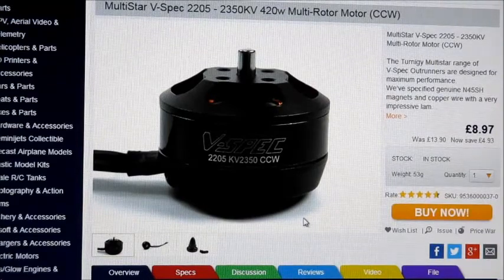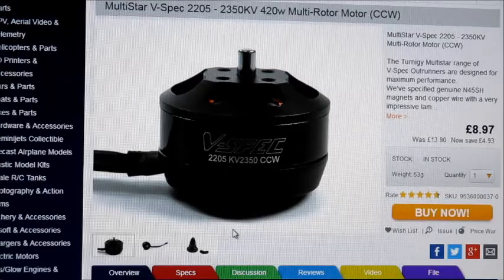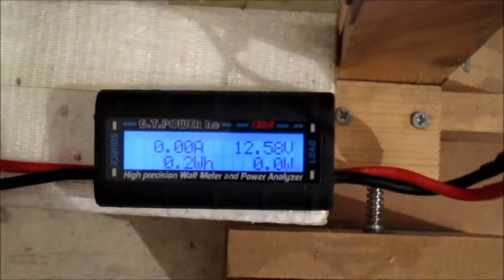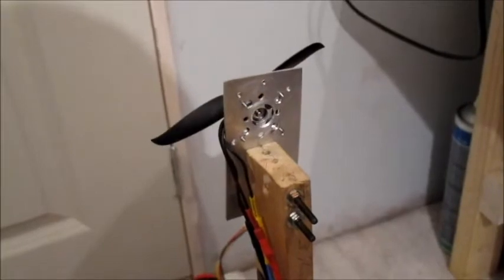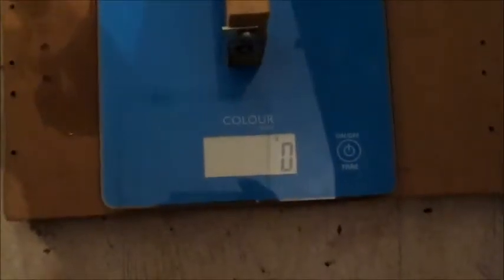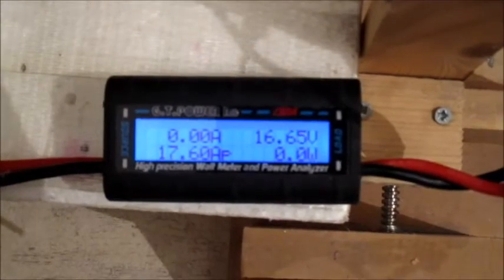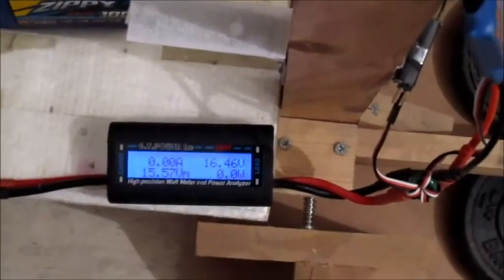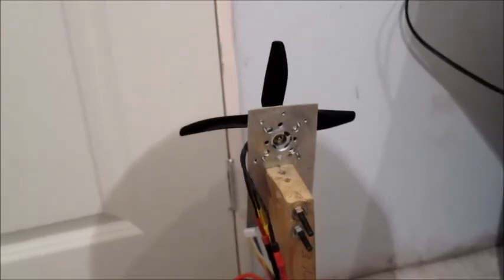MultiStar V-Spec 2205 2350kv Thrust Test Motor Test of the Week